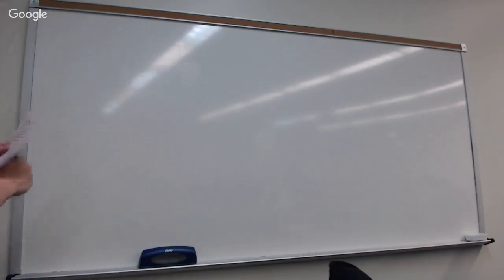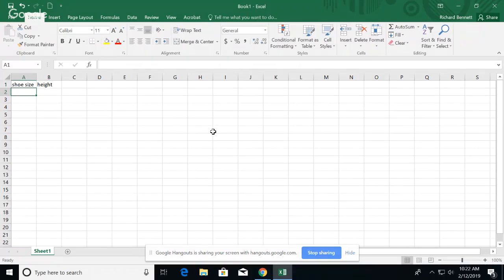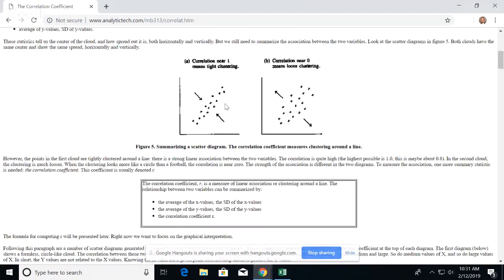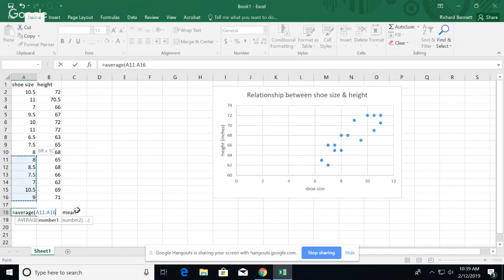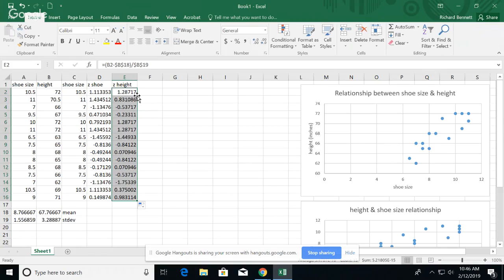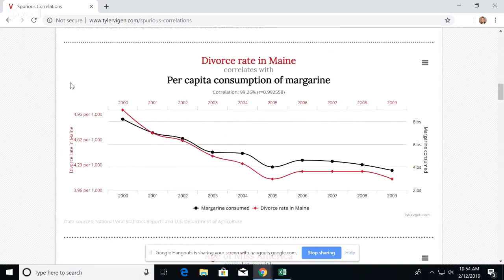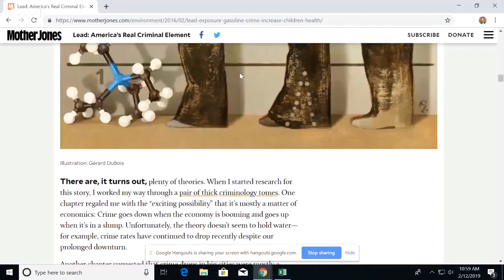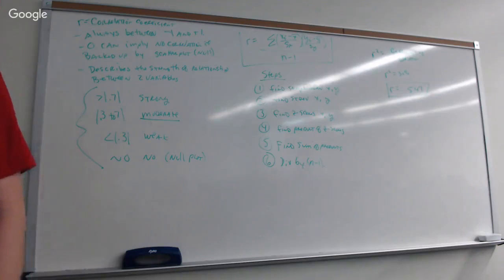Ch 4 - Scatterplots and Correlation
We discuss how to make scatterplots in Excel, and how to calculate the correlation coefficient.